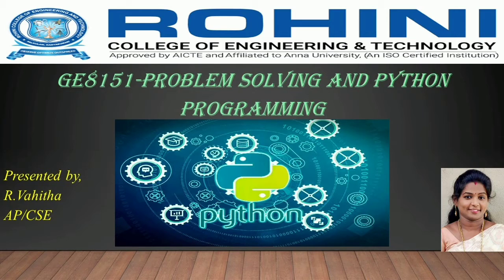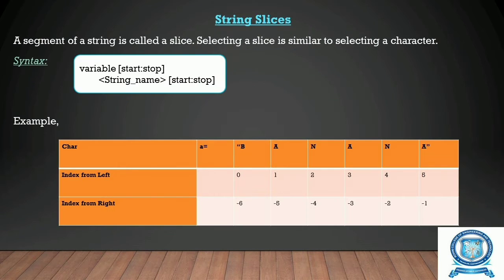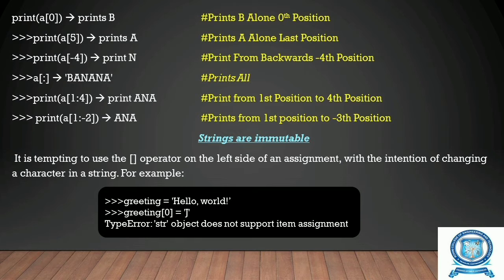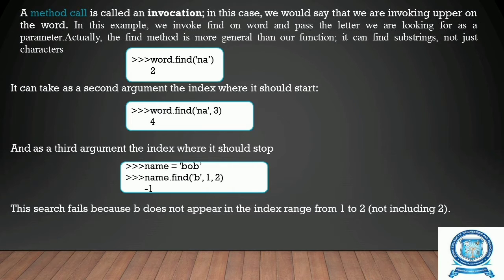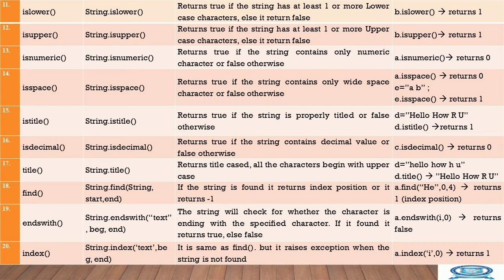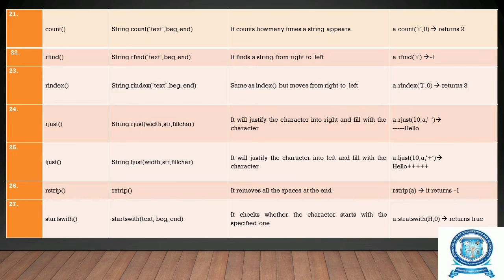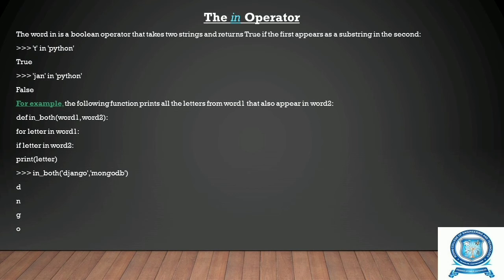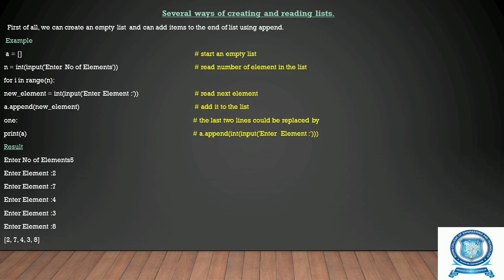String and string methods